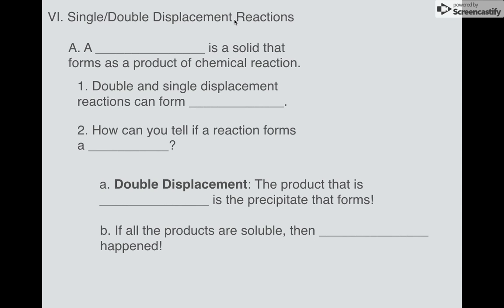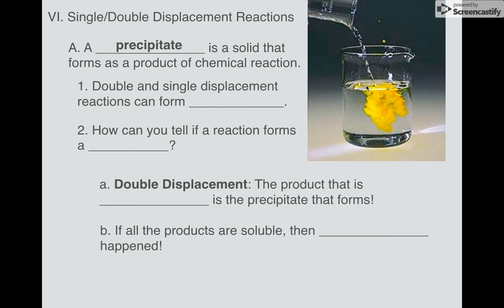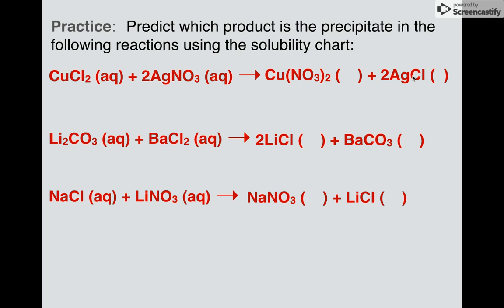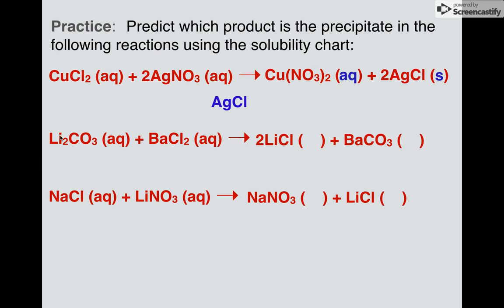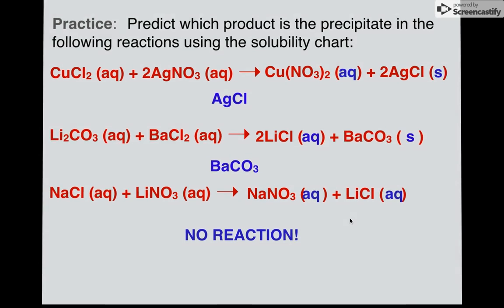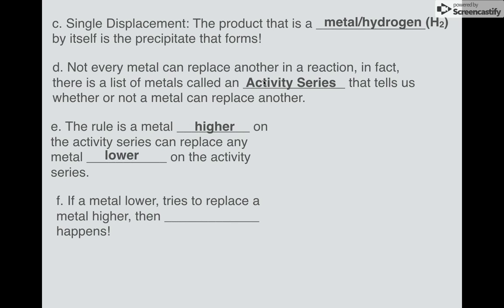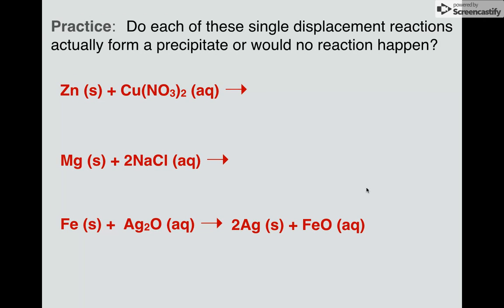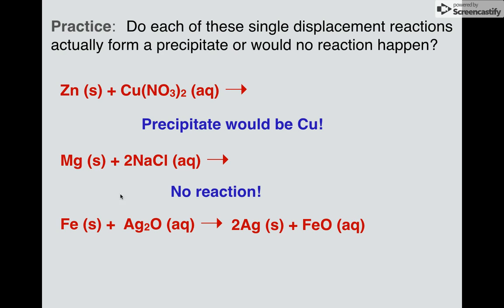Precipitates and the Activity Series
This is a brief video in how to predict precipitates for double displacement reactions and how to predict single displacement reactions using the activity series.